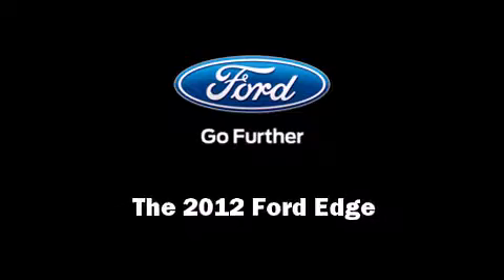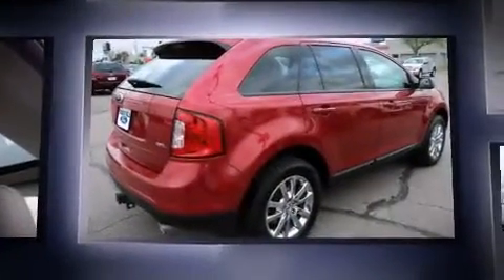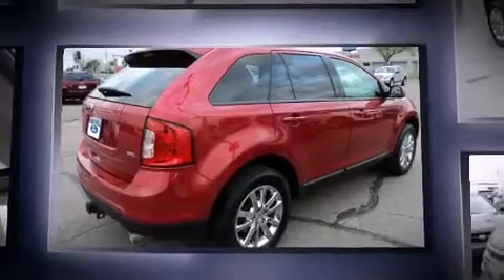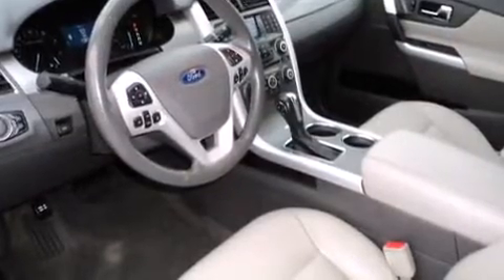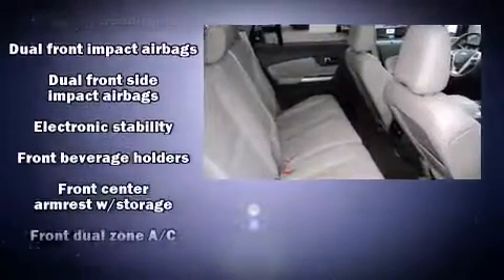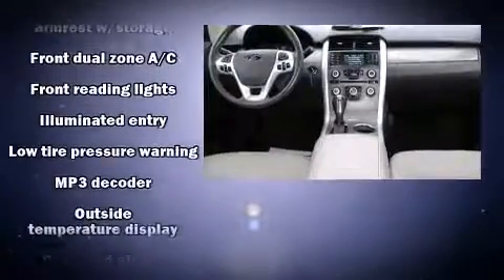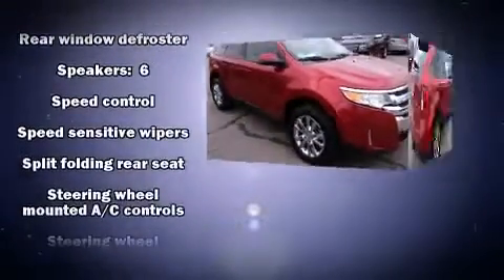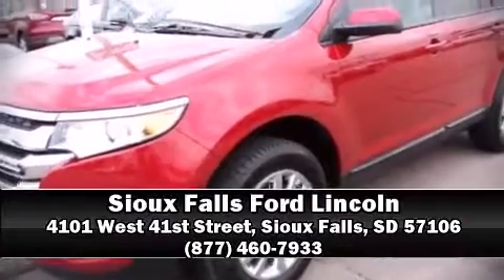2012 Ford Edge SEL in Sioux Falls, SD 57106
Familiarize yourself with the 2012 Ford Edge. With fewer than 25,000 miles on the odometer, this 4 door sport utility vehicle prioritizes comfort, safety and convenience. A 3.5 liter V-6 engine pairs with a sophisticated 6 speed automatic transmission, providing a smooth and predictable driving experience. Top features include power windows, delay-off headlights, front and rear reading lights, 1-touch window functionality, an automatic dimming rear-view mirror, front dual-zone air conditioning, telescoping steering wheel, and remote keyless entry. Premium sound drives 6 speakers, providing you and your passengers a sensational audio experience. Curtain airbags combine with standard stability control in creating a comprehensive safety network. We pride ourselves on providing excellent customer service. Stop by our dealership or give us a call for more information.